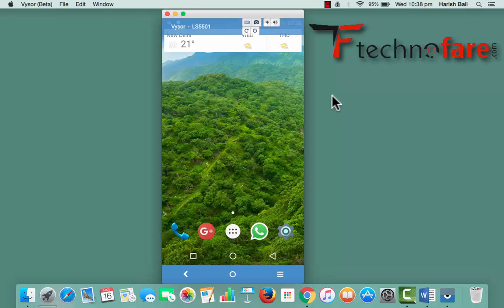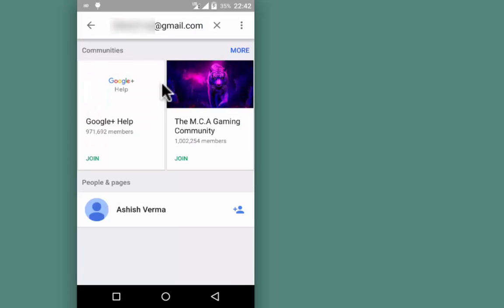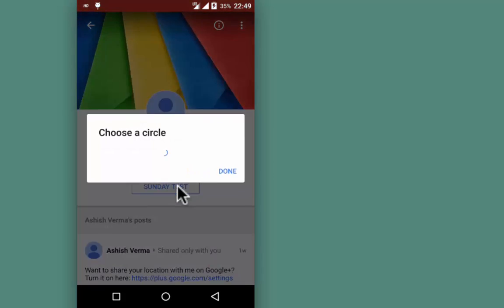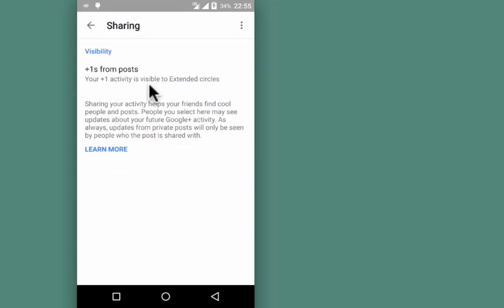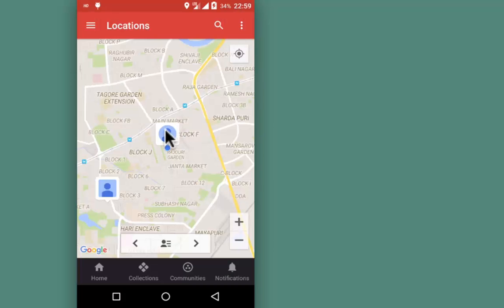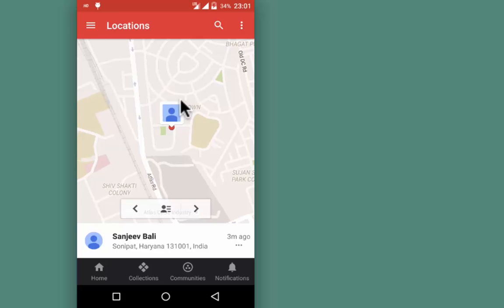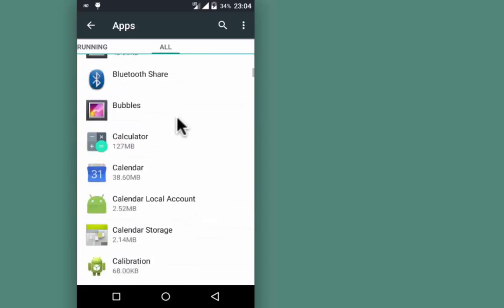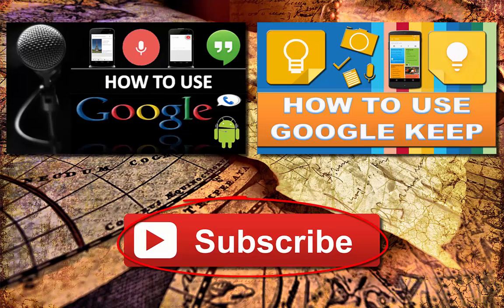How to track real time location on android using Google plus.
If you want to share your location with your spouse, friend or your family member, then Google plus provides an easy to use platform.

Using Google plus location sharing option, you can add the person with whom you wish to share your location to your Google plus circle. This will allow him to see your real time location.

Using this process location sharing can be done with multiple people at a time and this is app based feature that comes for free.

To use this process, it’s important that location sharing should be enabled in both the devise. One from which location is shared and other one of the person with whom location is being shared. In some of the devices like Redmi – location sharing can be done by going to additional settings from settings then privacy or location access.

If you don’t have Google plus app on your android device, then you can do that by downloading it from playstore, link is given below